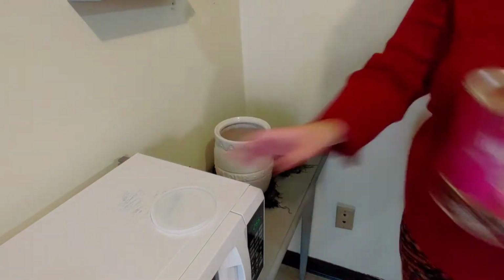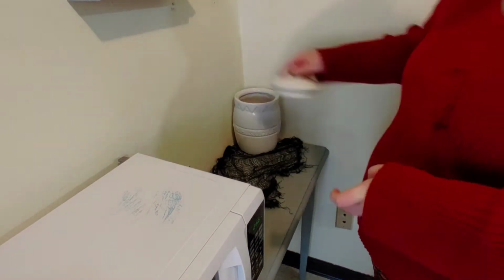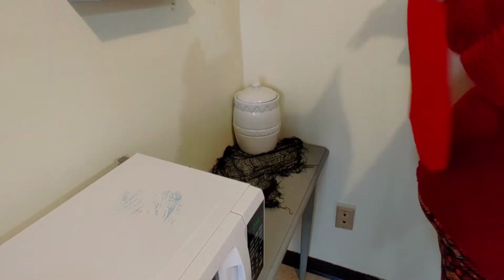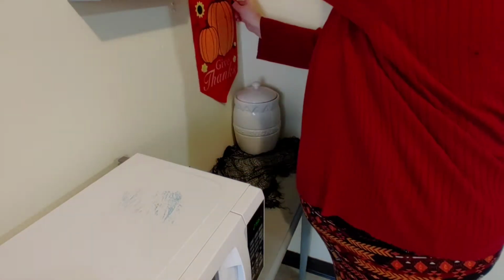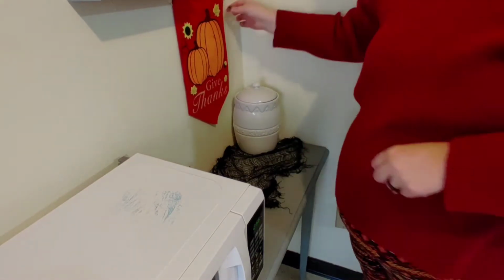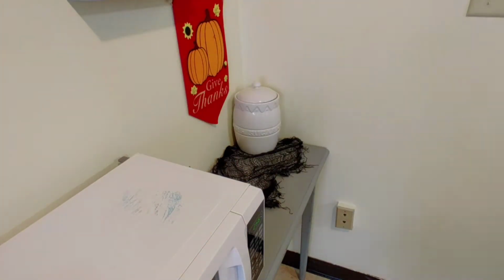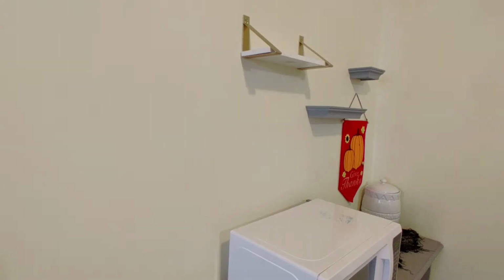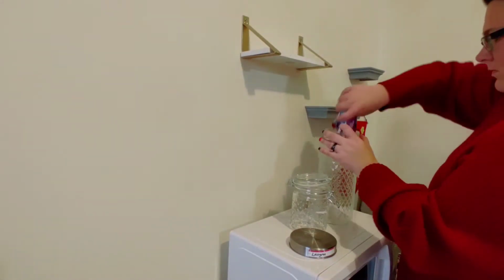Halloween & Fall Decorate With Me | Clean With Me | Cleaning Motivation | Ohio | SAHM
MUSIC CREDITS📀
Musician: Hoonzie
Musician: LiQWYD
Musician: Jason Shaw
Musician: Alexander Delarge
Musician: Michael Ramir C.